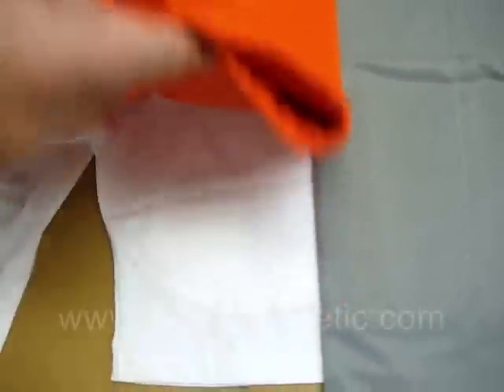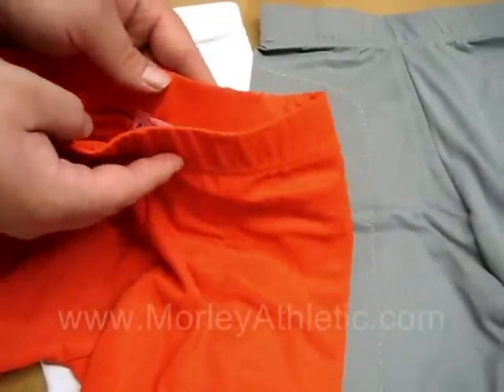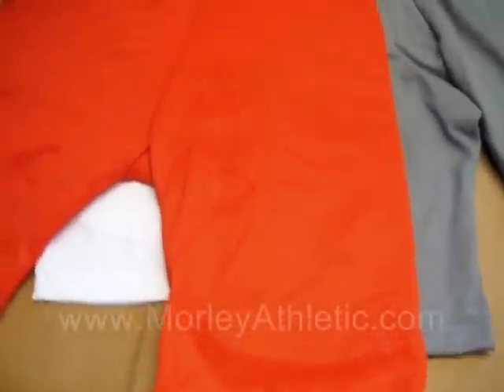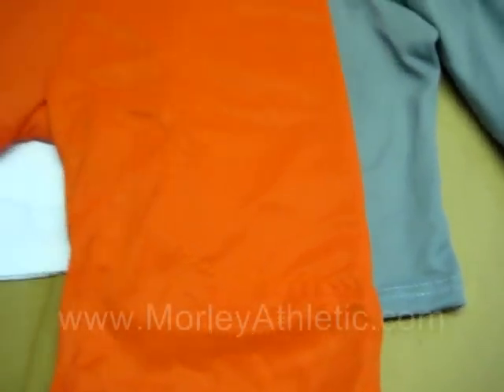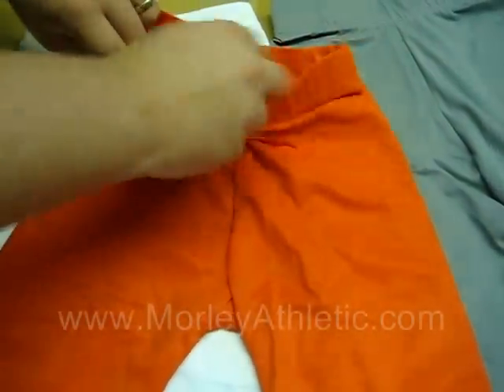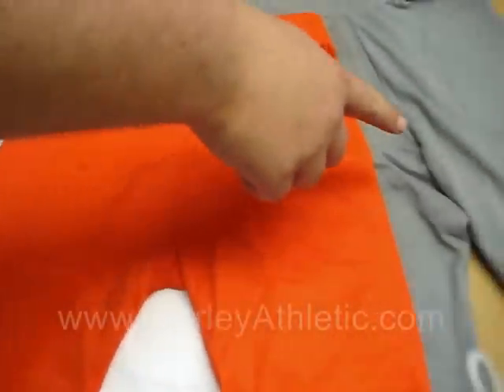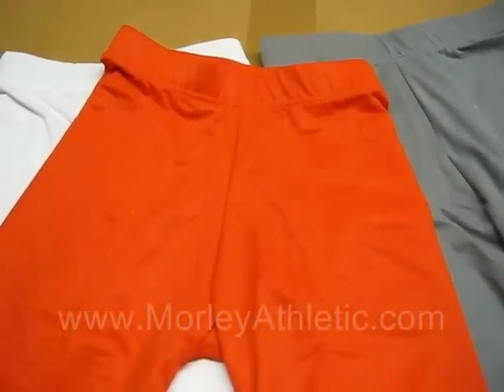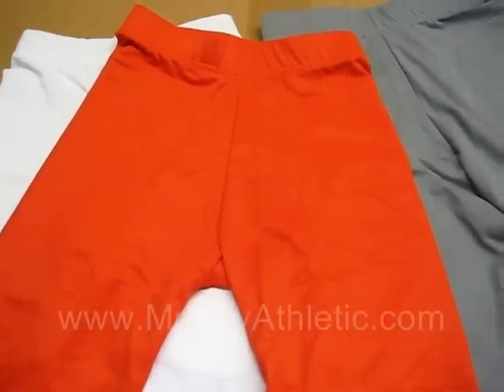ADAMS W899 WOMEN'S COMPRESSION SLIDING SHORT FOR SOFTBALL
A CLOSER LOOK AT THE ADAMS W899 WOMEN'S COMPRESSION SLIDING SHORT FOR SOFTBALL